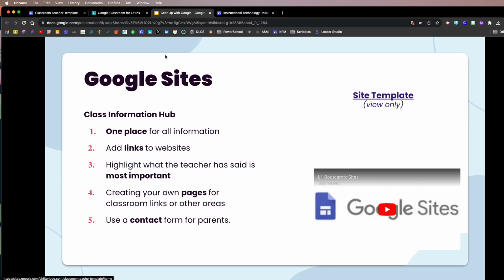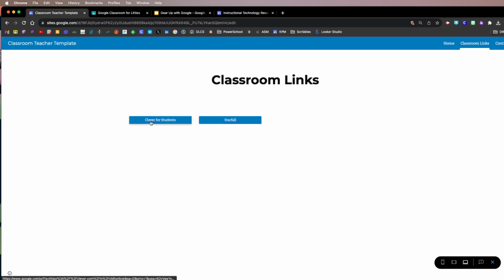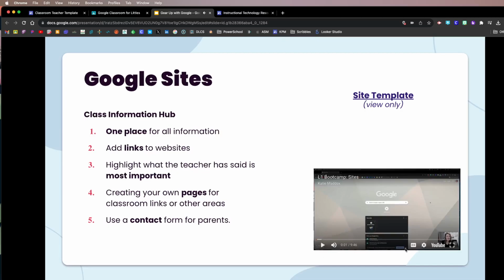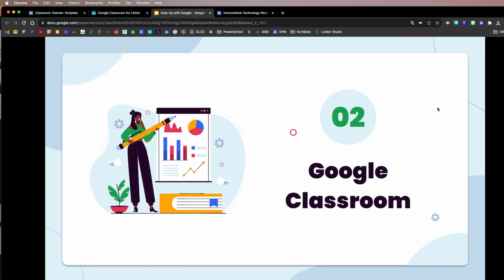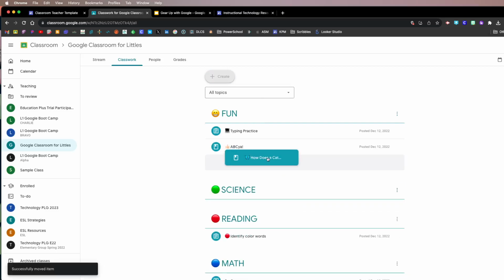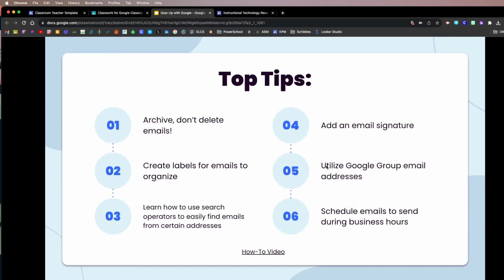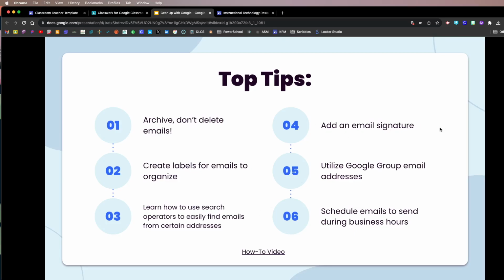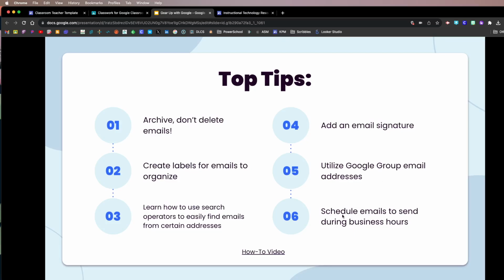Gear up with Google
Tips on how to get your year started with Google Sites, Classroom & Mail